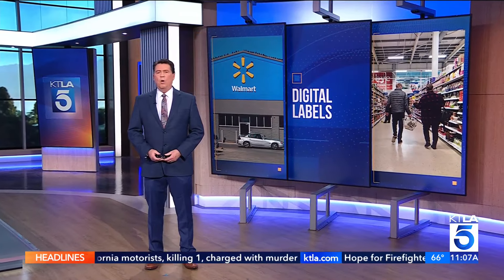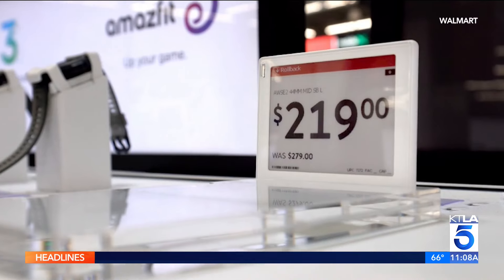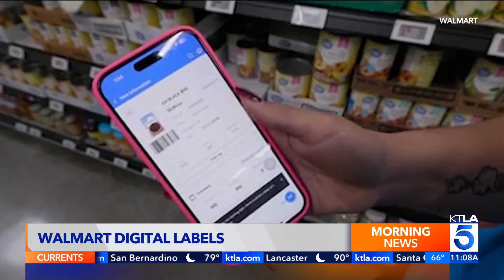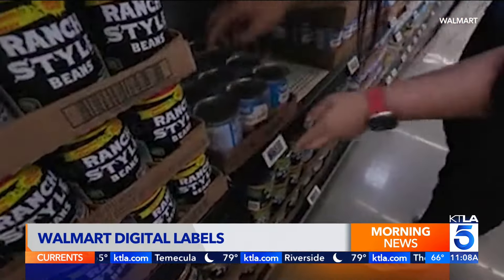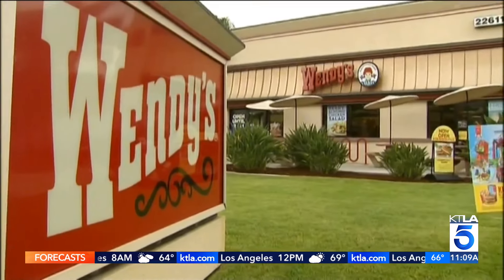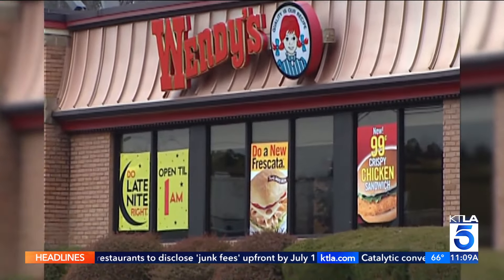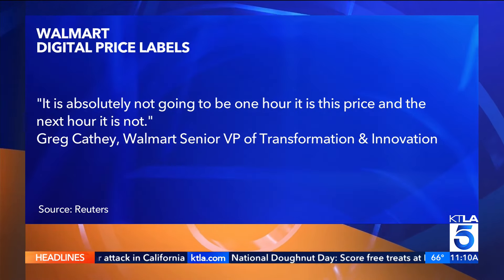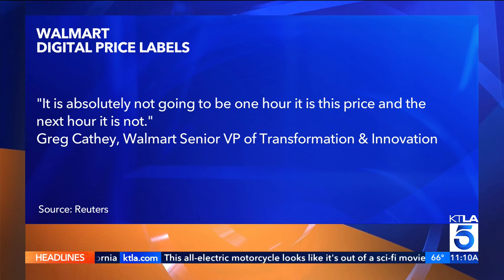Walmart to replace paper price tags with digital screens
Thousands of Walmart stores are about to receive a major technological upgrade.

Chip Yost reports for the KTLA 5 Morning News on June 7, 2024.